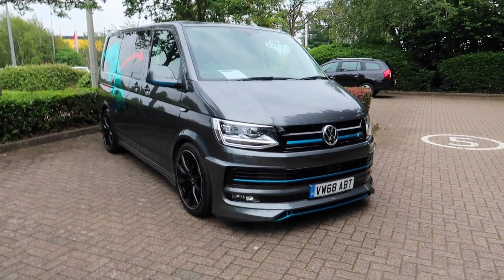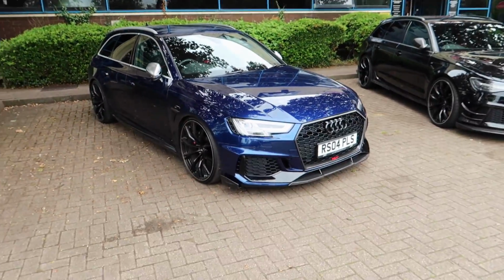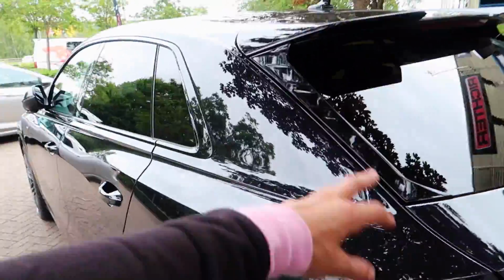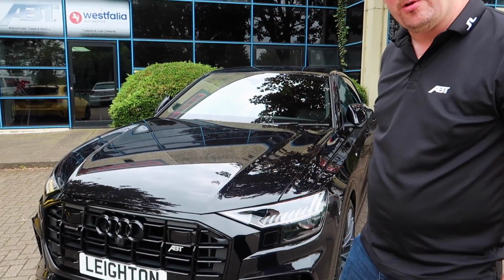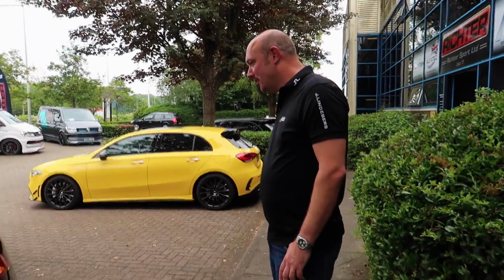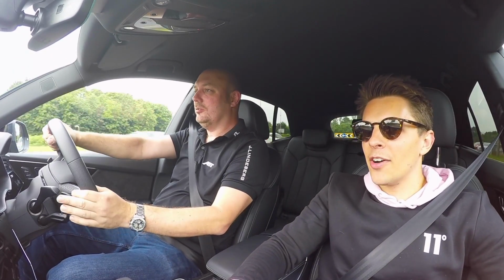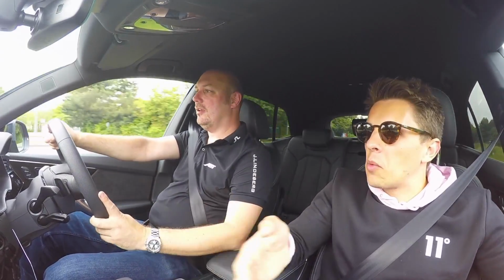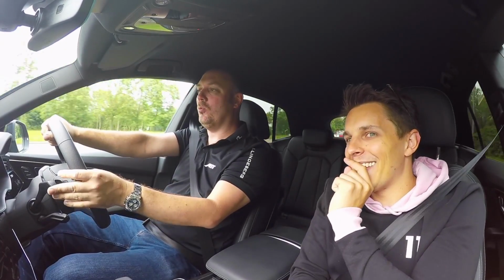THIS Is The First Modified Audi Q8 ABT!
THIS Is The First Modified ABT Audi Q8!